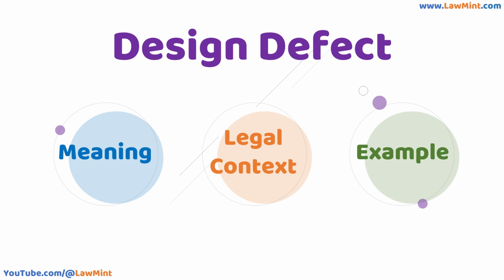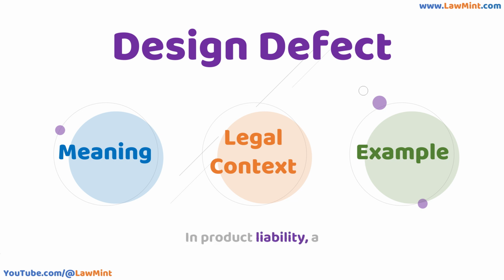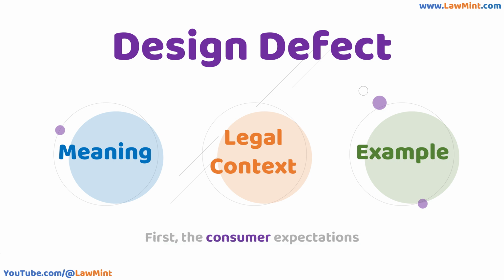Design Defect Meaning Legal Context & Example Legal Terms Simplified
Design Defect.

A design defect is an inherent flaw in the intentional engineering or blueprint of a product that renders the entire line of goods unreasonably dangerous to users.  In product liability law across the US, UK, Europe, and Australia, this concept is also referred to as a structural design fault or defective product specification.

How does a design defect differ from an ordinary manufacturing mistake?  In product liability, a manufacturing defect happens when a single item is assembled incorrectly on the factory floor, deviating from its intended design.  In contrast, a design defect means the product was manufactured exactly as intended, but the underlying blueprint itself is fundamentally unsafe.  To prove a design defect in court, plaintiffs typically rely on two legal standards.  First, the consumer expectations test, asking if the product failed to perform as safely as an ordinary user would expect.  Second, the risk-utility test, evaluating whether the product's inherent danger outweighs its utility.  Under the risk-utility approach, a plaintiff must prove that a safer, cost-effective alternative design was practically feasible at the time of manufacture, but the company failed to use it.

For example, consider an automobile manufacturer that designs a new SUV with its fuel tank placed unprotected directly behind the rear bumper.  Every SUV rolls off the assembly line built perfectly according to the blueprint.  However, during minor rear-end traffic accidents, the unprotected fuel tanks frequently rupture and explode into flames.  Injured drivers sue the manufacturer under product liability law.  In court, engineering experts demonstrate that placing the tank in front of the rear axle was a cheap, safer alternative design, proving the SUV suffered from a catastrophic design defect.